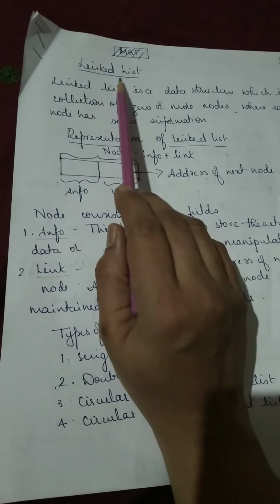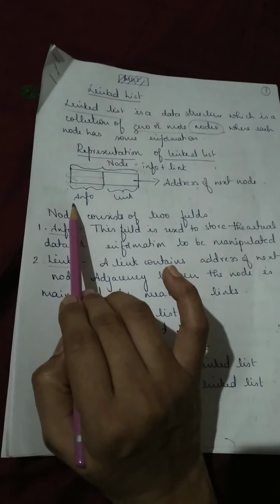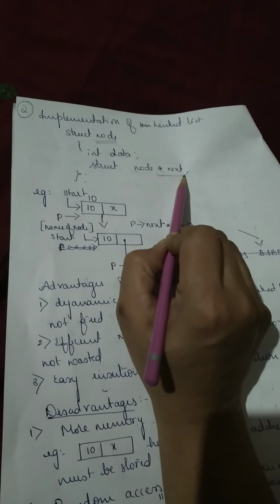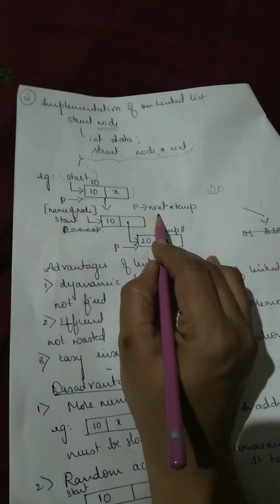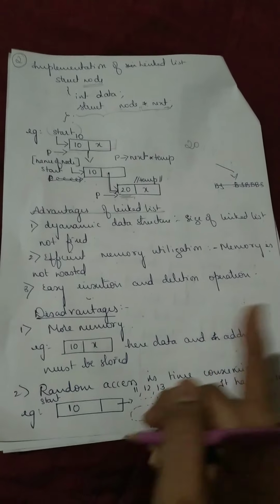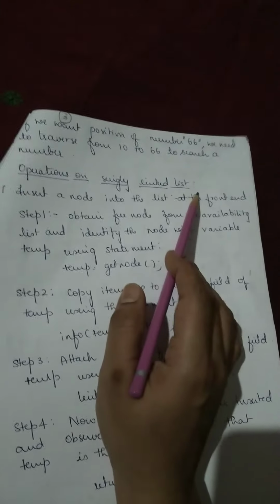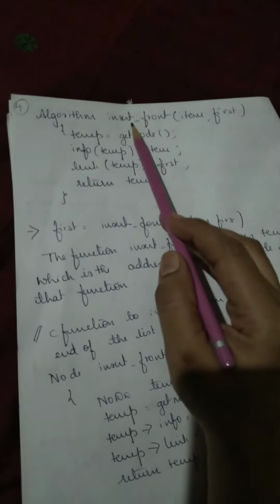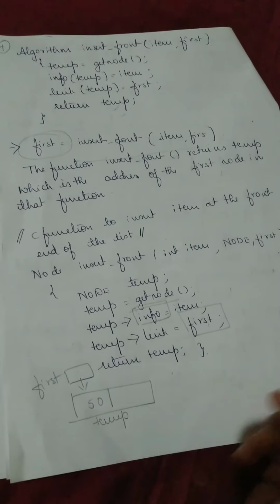Linked list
Definition, representation of linked list,insert operation on singly linked list